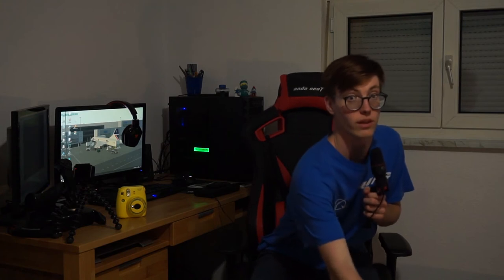FlyingVlog #8: How I got an instant camera for 5 Euros!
Just a few weeks ago I discovered analog instant photography for myself. Aside from being a fun and really cool passtime, I found it to really make the principles of photography like shutter speed, aperture and focus understandable and open a great new world of creative freedom.

However, many popular instant cameras, such as the fujifilm instax, seem to be very expensive to buy - so I decided to show you how you can get into this hobby for less than 5 Euros!

This is where you will find refurbished Polaroid cameras as well as film for those instant cameras. These refurbished cameras tend to be very expensive - I found cameras of similar quality to be available for a much lower price on E-Bay for example.

If you want to search for cheap offers for these cameras, here are the presented cameras:

1. Fujifilm Instax Mini 9
2. Polaroid Spectra/Image 1200si
3. Polaroid Impulse AF
4. Polaroid Supercolor 635 CL
5. Polaroid SX-70 (the version shown in the video is a Polaroid Land Camera Model Alpha 2 with sonar autofocus. Depending on what you need, you will have to search for an SX-70 that fits your needs online)